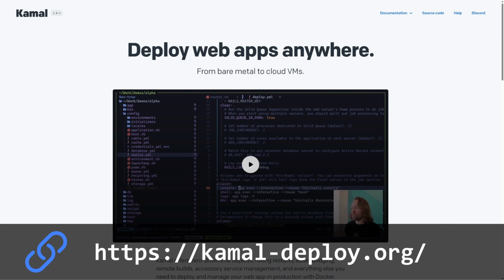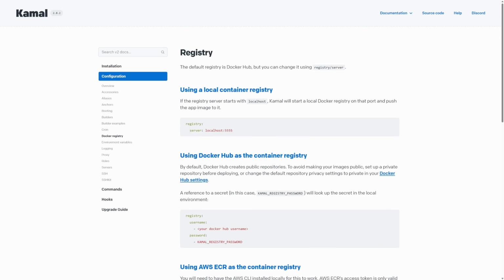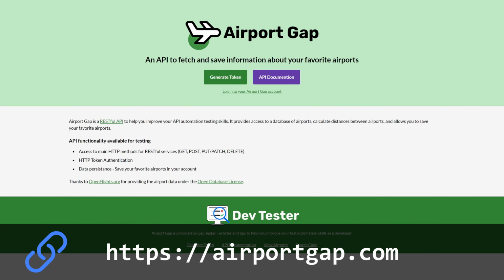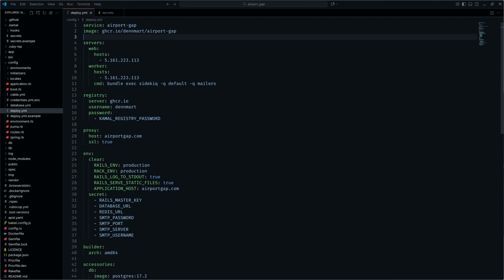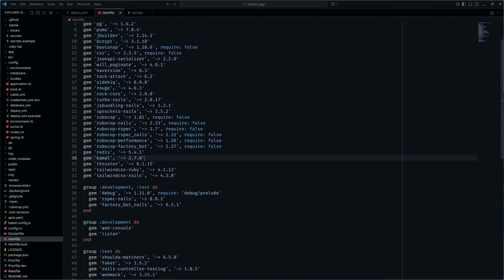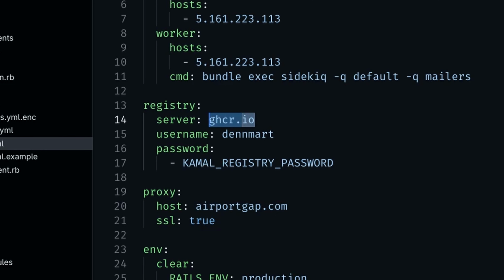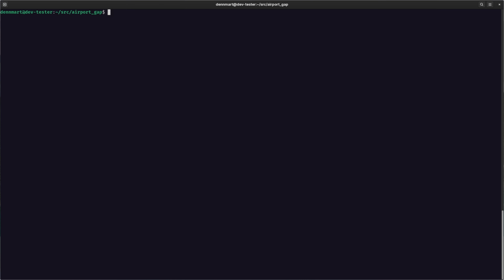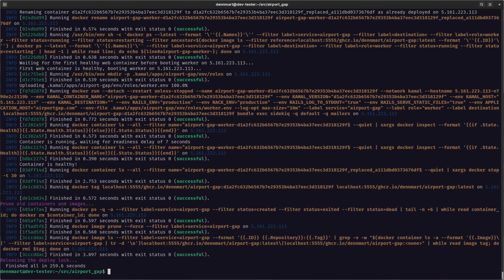Using Kamal's Local Registry for Simpler Deployments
Using Kamal to deploy your web apps works great once you set things up. However, Kamal would require you to set up access to a Docker container registry before you can begin using it, which can be a hurdle when you want to get moving quickly. Thankfully, starting with Kamal 2.8.0, you can choose to spin up a local Docker container registry instead. This new functionality simplifies and speeds up deployments, making it easier to get up and running with Kamal.

In this video, I’ll show you how to use this functionality by updating an existing Kamal configuration to switch from using a remote container registry.

*Chapters:*

0:00 - Introduction
0:51 - Kamal 2.8.0 update: local container registry
1:32 - Updating existing Kamal configuration to use local container registry
4:06 - Deploying with the local container registry
4:49 - Reasons to keep using a remote container registry
7:08 - Wrap-up

*Related Links:*

*Additional content used in video:*